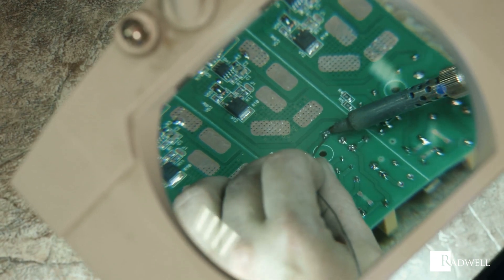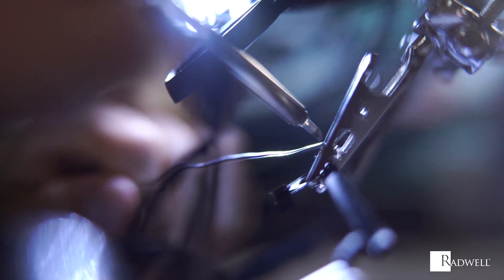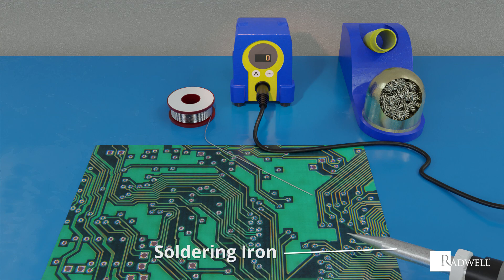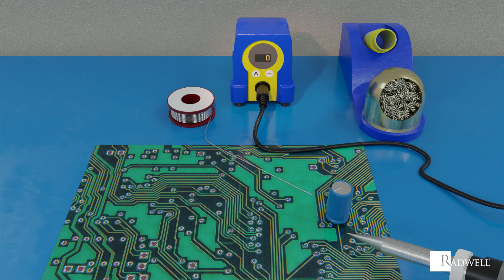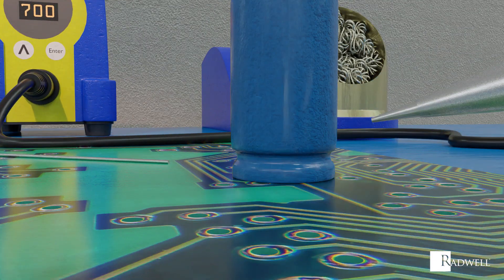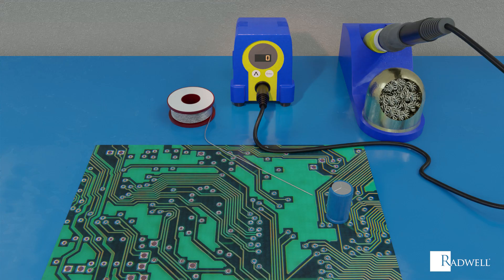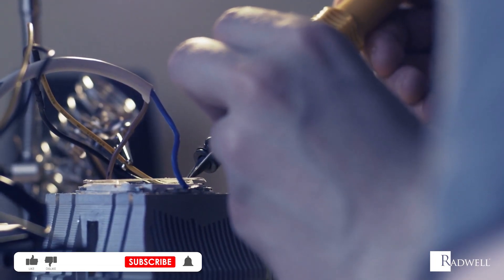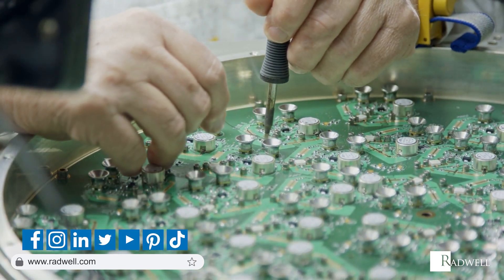How It Works: Soldering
In this video, learn how Soldering works.